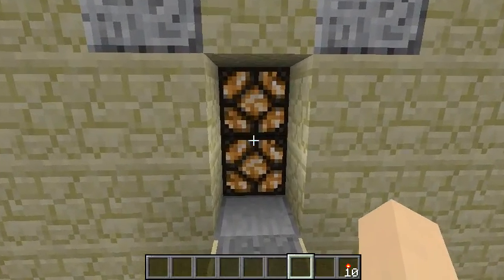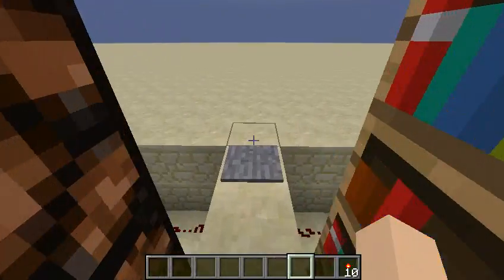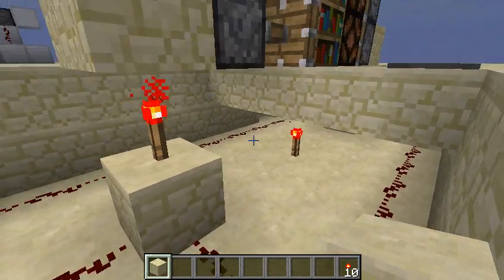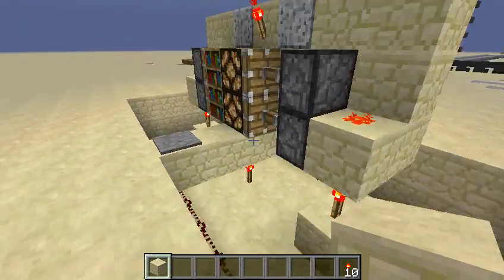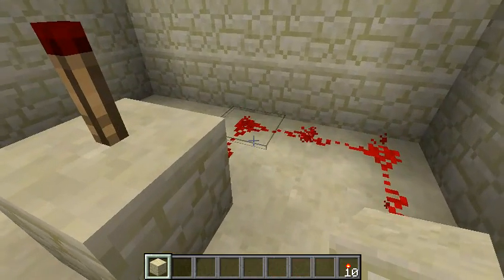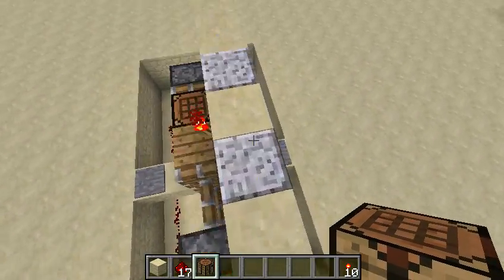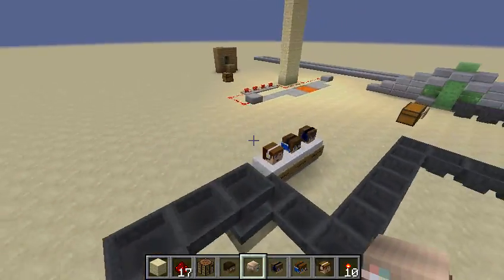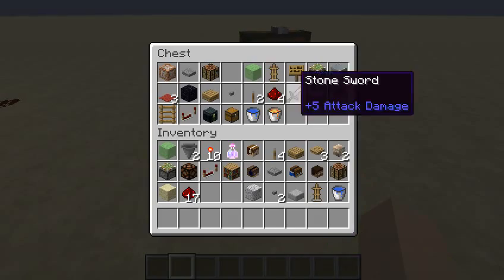How to make a Switch Door